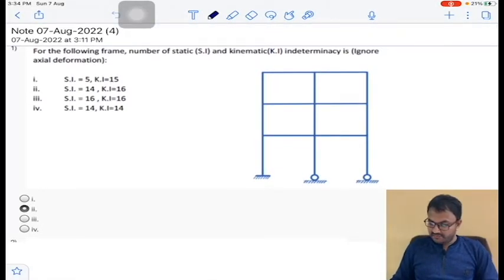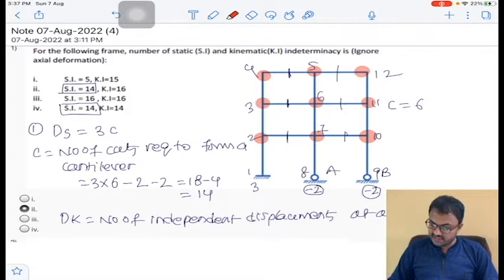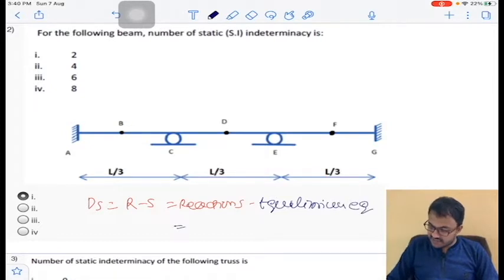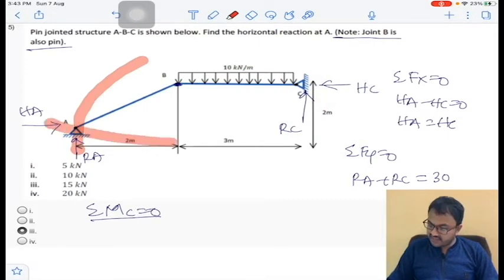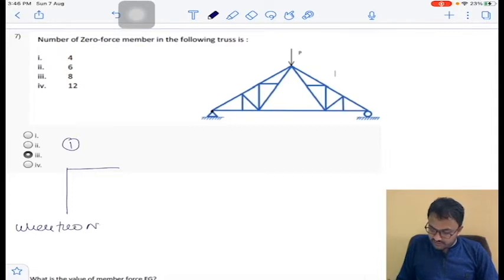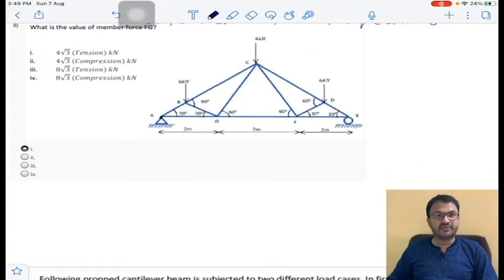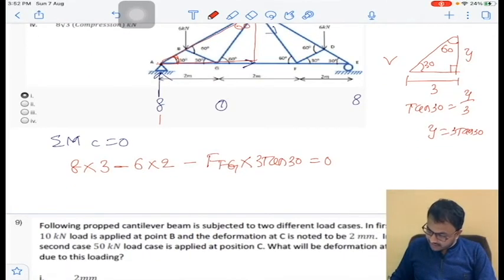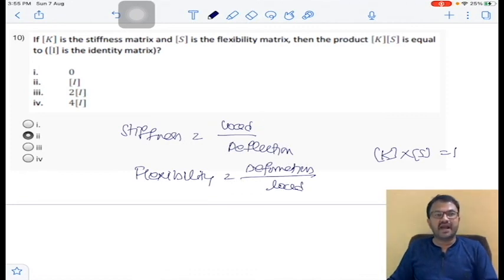NPTEL Matrix Method of Structural Analysis Assignment-1 I July-Dec 2022 I Conceptual Explanation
Dear Students,
In this video, Week 1 ,Assignment - 1 questions of NPTEL Matrix Method of Structural Analysis were solved in detailed with tricks and conceptual explanation. These courses are started from July 25th, 2022.